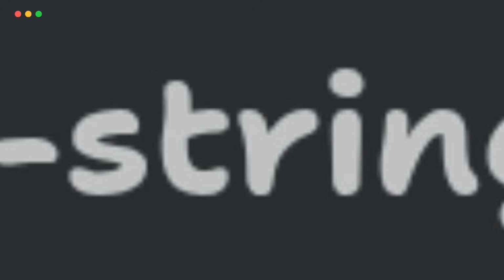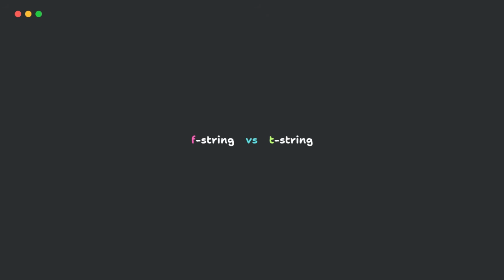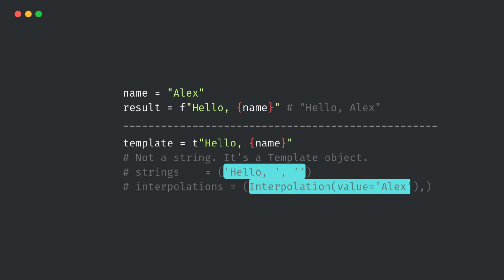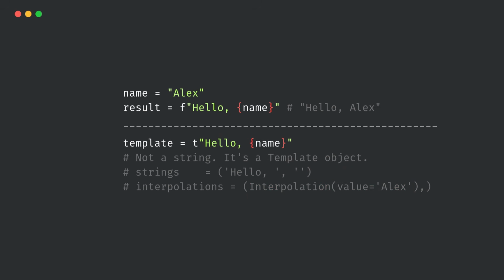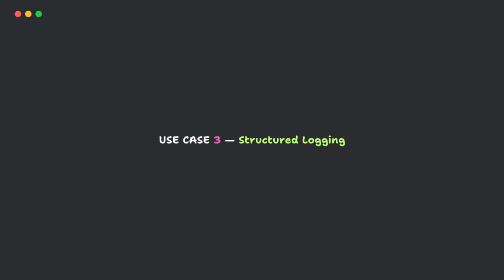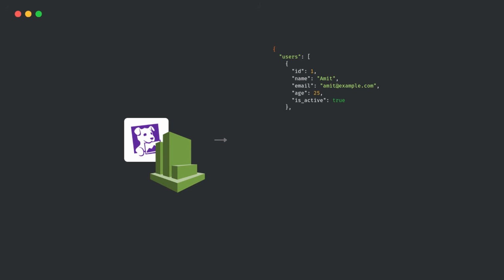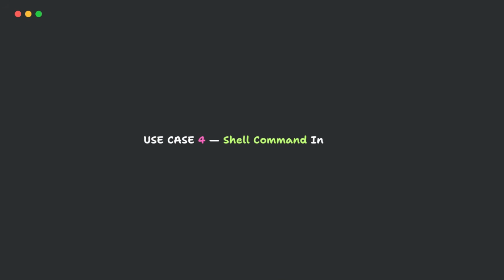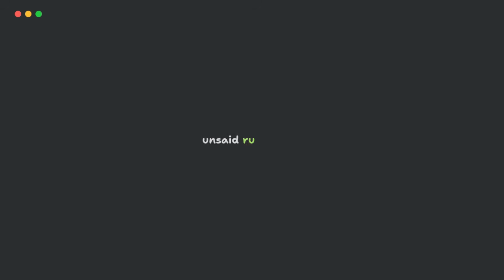Where Can You Use t-Strings in Python | 2MinutesPy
Python 3.14 was a big release with many outstanding features and improvements. One of them was t-string, the new way of formatting strings.

In this video, you'll see where can you use t-string instead of f-string.